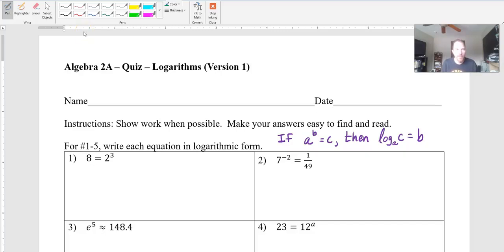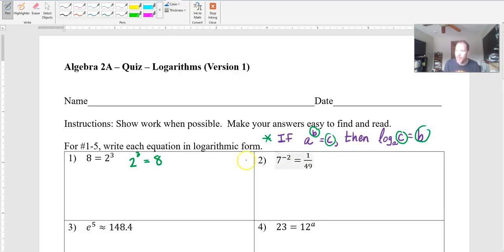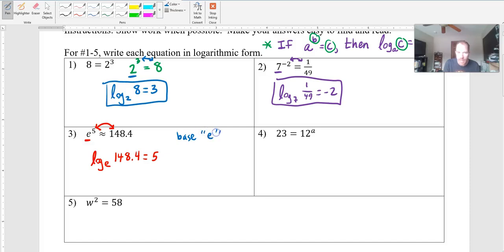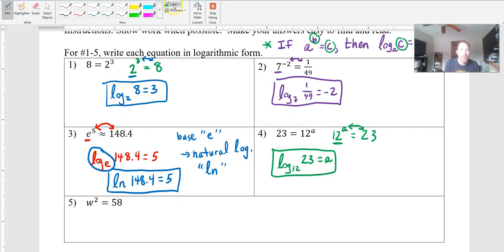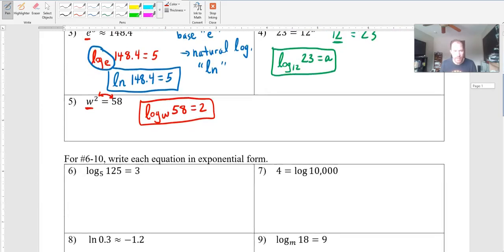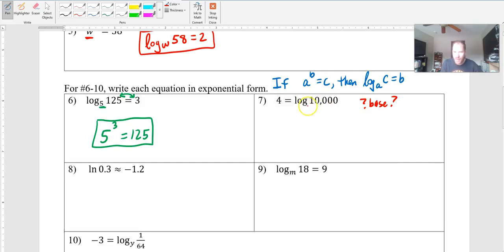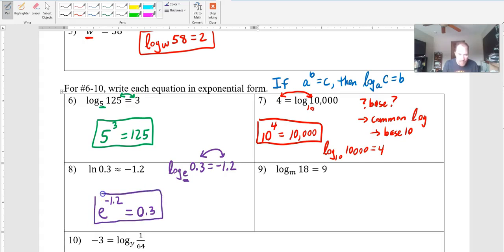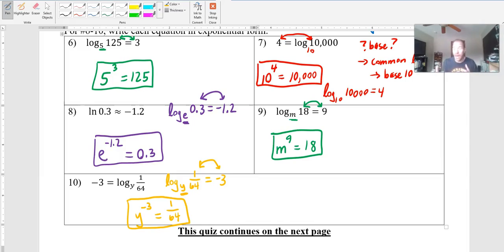Quiz Logarithms Version 1 #1 10